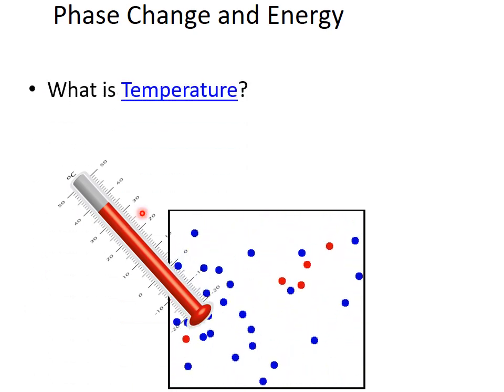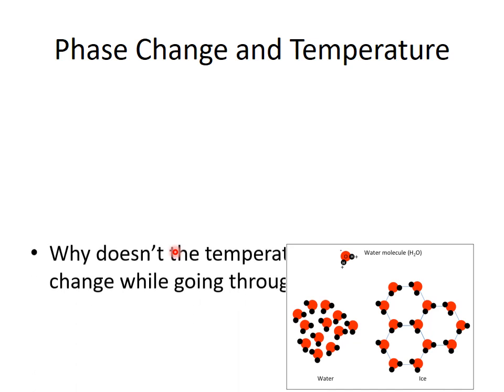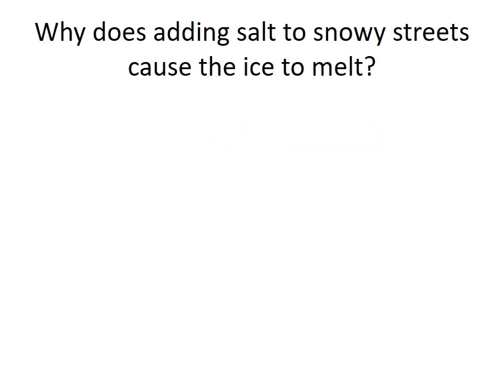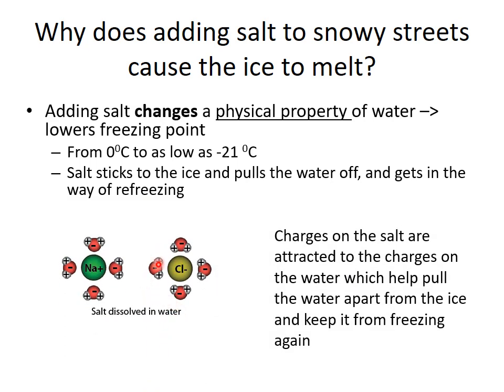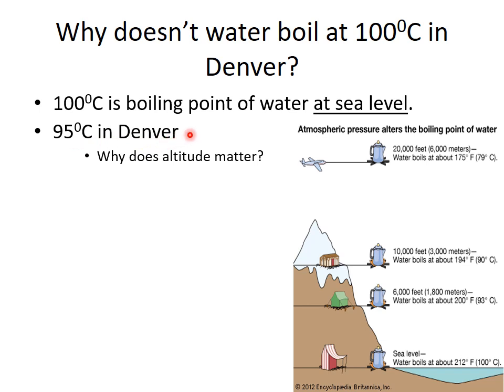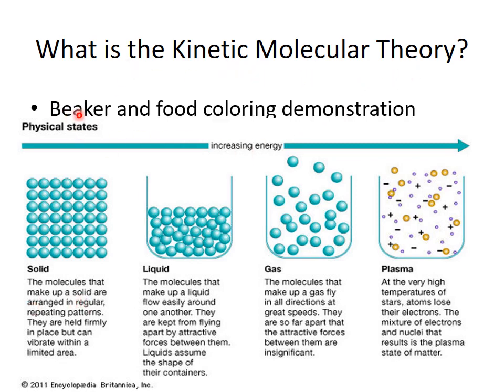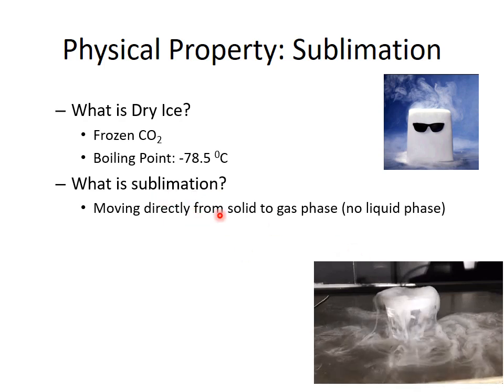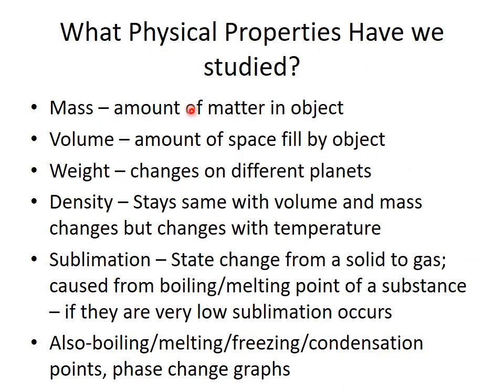Messing with Matter -Review the Basics!!!